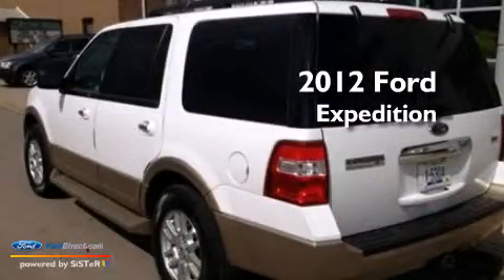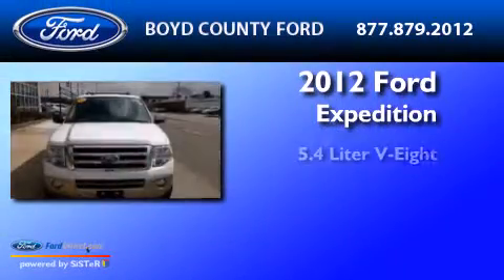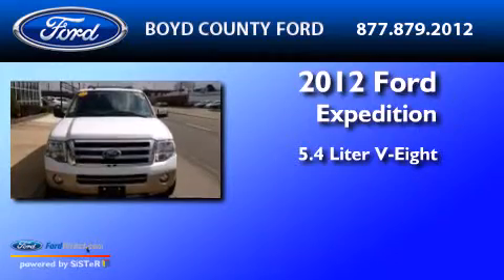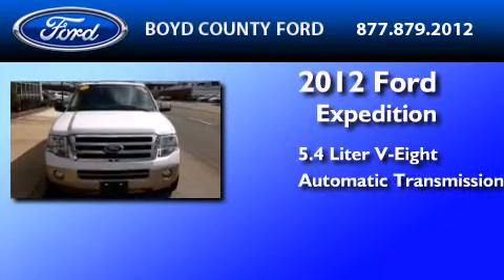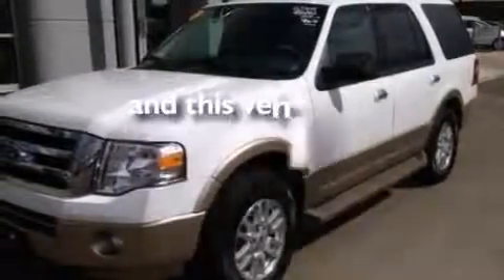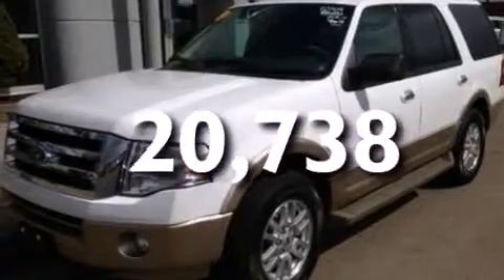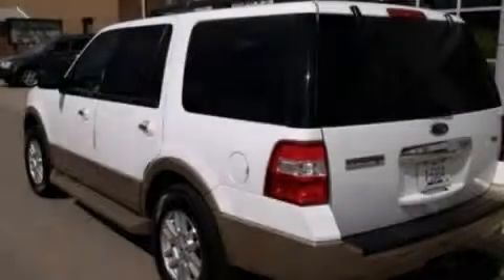2012 Ford Expedition Southpoint OH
We have been honored to serve the Ashland , Huntington , southern Ohio area , we promise that your experience at our dealership will exceed your expectations ! Year : 2012 Make : Ford Model : Expedition Engine : 5.4L V8 24V MPFI SOHC FLEXIBLE FUEL Trans .